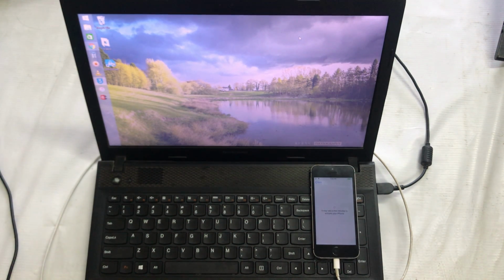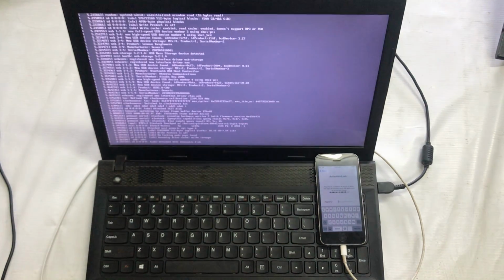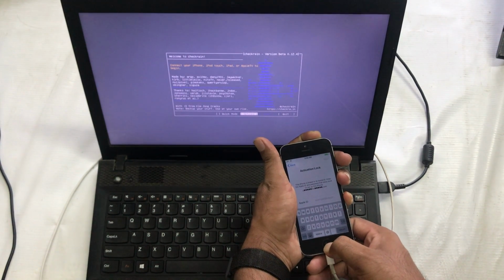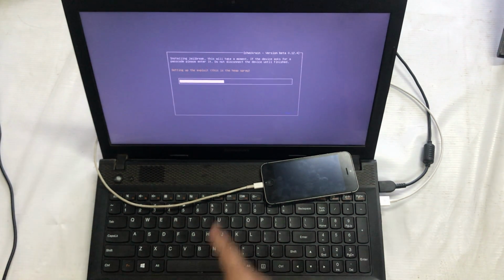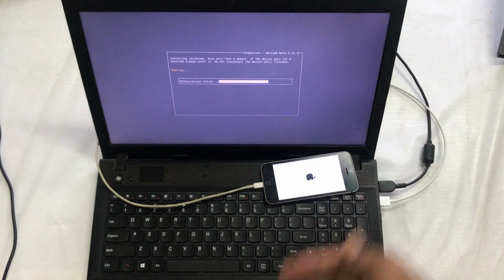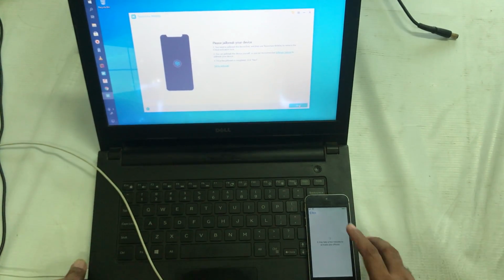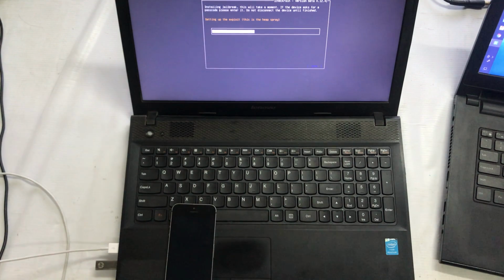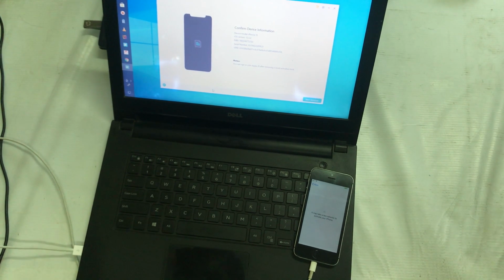Free iCloud Activation Lock Bypass Without Apple ID Any iPhone With Computer Tools Download Link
iCloud Activation Lock Bypass Without Apple ID Any iPhone With Computer 2021